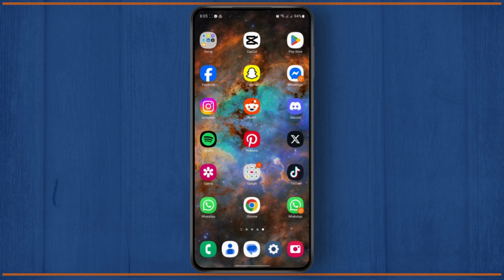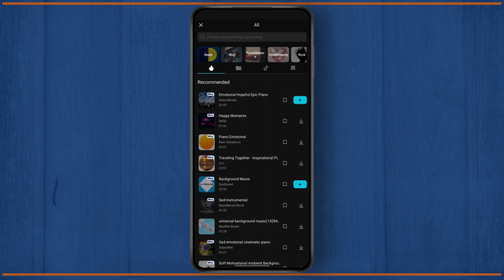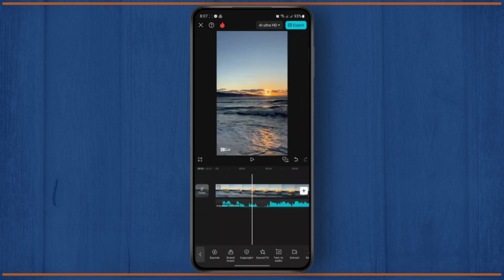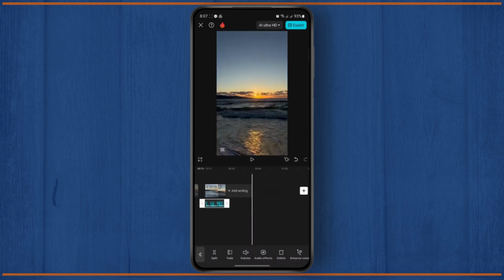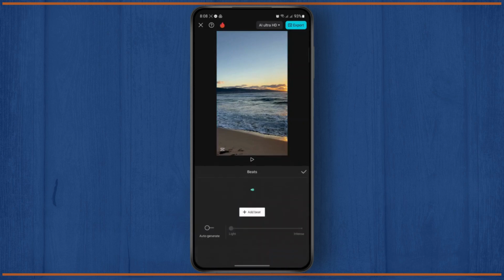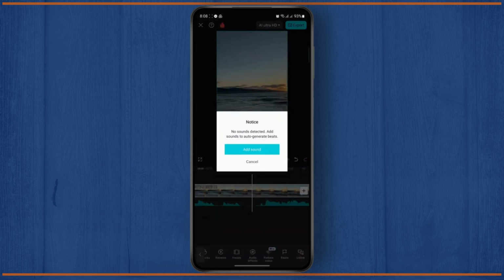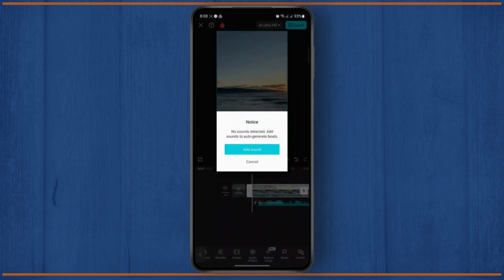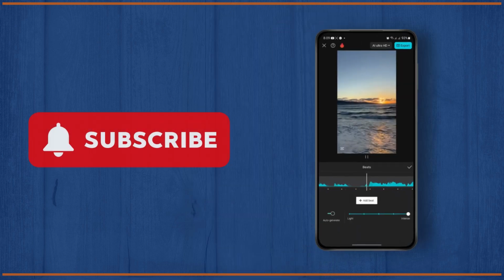How to Sync Audio and Video in CapCut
Learn how to easily sync audio and video in CapCut in this step-by-step tutorial. Whether you're a beginner or experienced video editor, this guide will help you match audio to your video effortlessly.

In this video, you'll discover how to sync audio and video in CapCut. We'll walk you through the entire process, from adding audio to adjusting it perfectly with your video clips.

0:20 Step 1: Importing Your Audio and Video
0:45 Step 2: Syncing Audio with Video